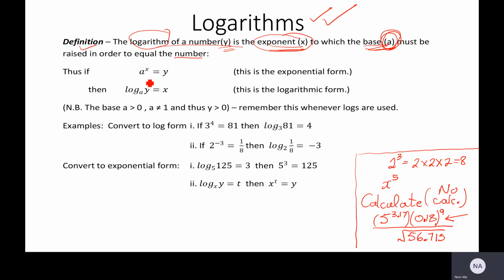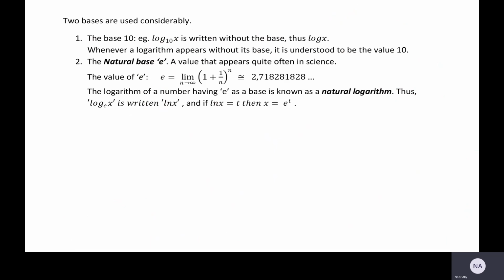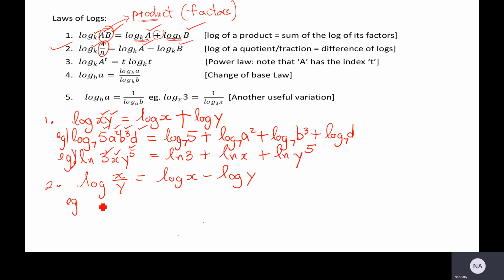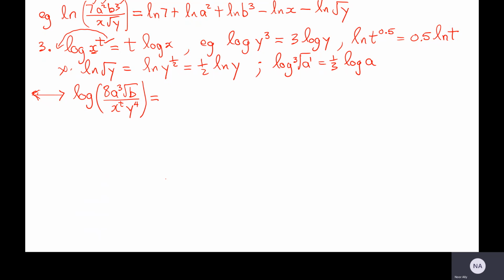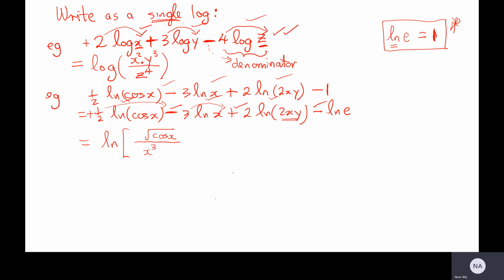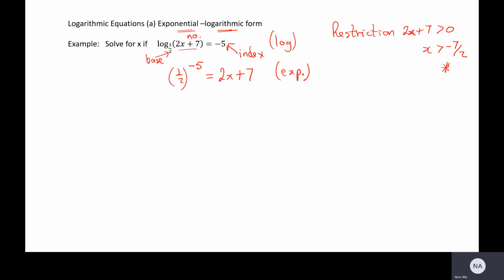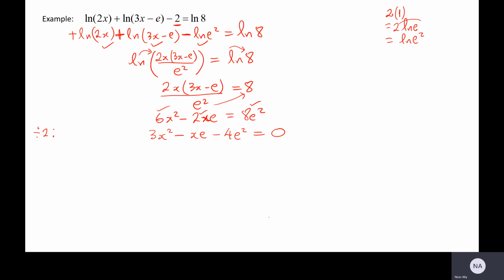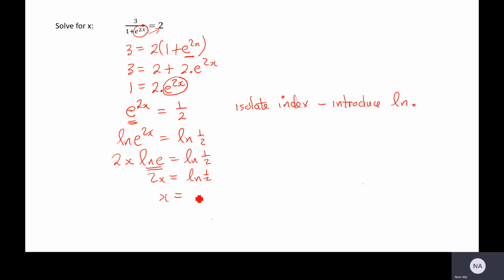Logarithms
MATHEMATICS 1A Logarithms